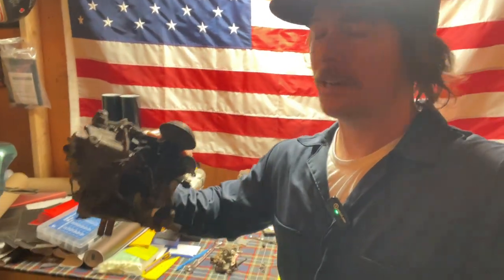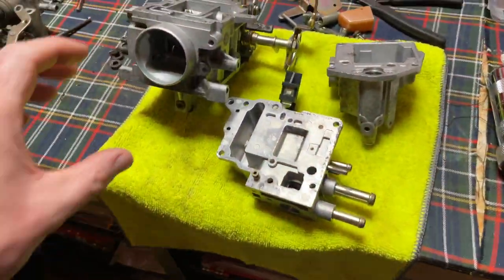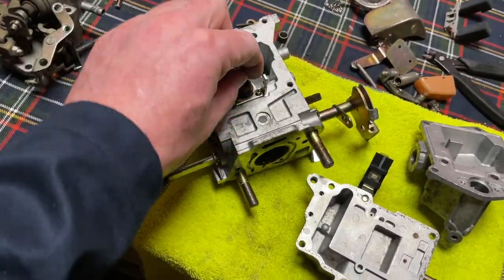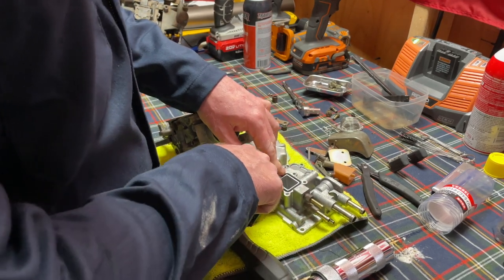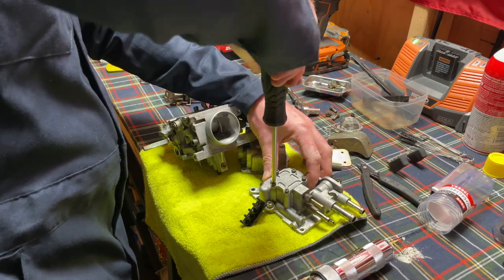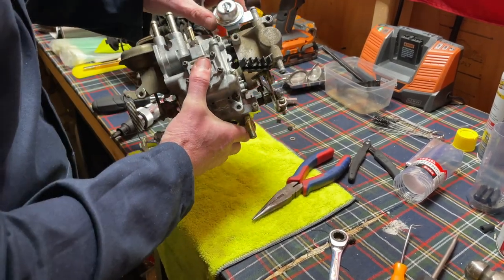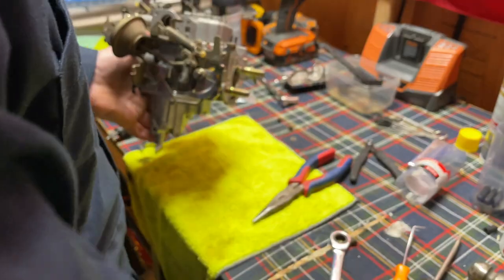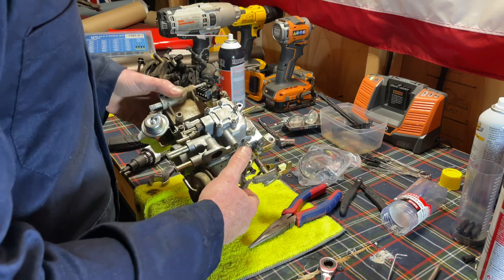Subaru Sambar - Cleaning, Checking and Replacing Worn Out Parts On Carburetor PART 2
Hey guys! Trying to be a little more in depth with this video and really show the process of taking the carb apart and rebuilding it. Hopefully it is helpful!